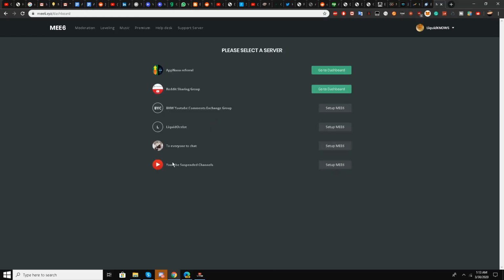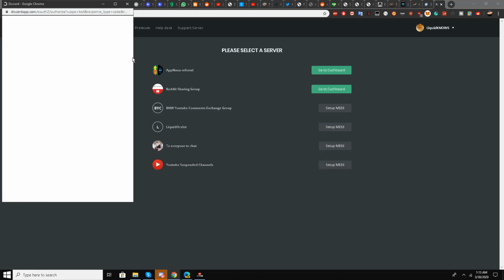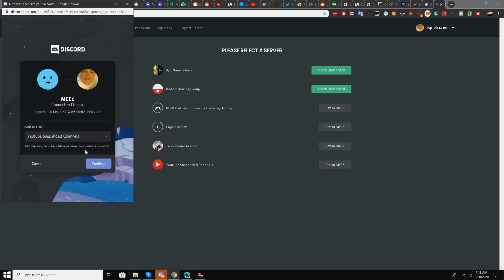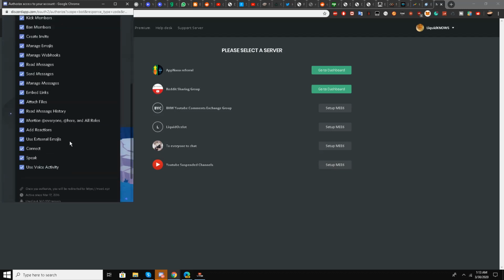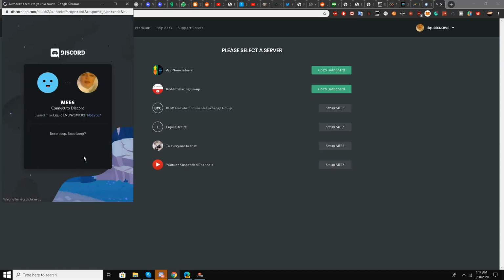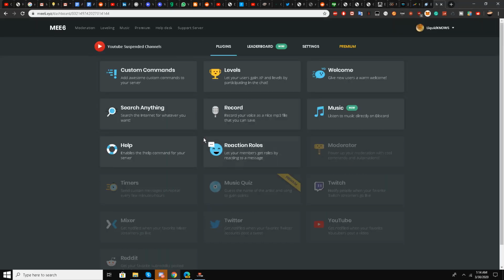How To Automatically Post Youtube Videos To Discord - Auto Post Your Youtube Videos On Discord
There are many bots there but all of them takes a lot of time to set up after trying and attempting I found that the Mee6 Discord Bot works perfectly for the job of announcing your latest Youtube videos onto your selected Discord Server Here is a link to the Mee6 Bot

Link To My Discord Server with this bot enabled as example you can join to see it in action